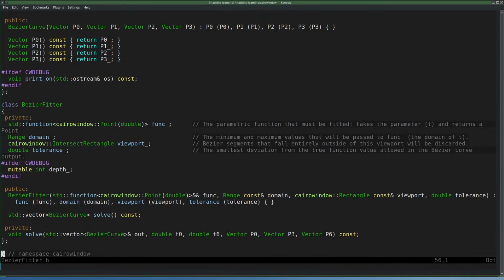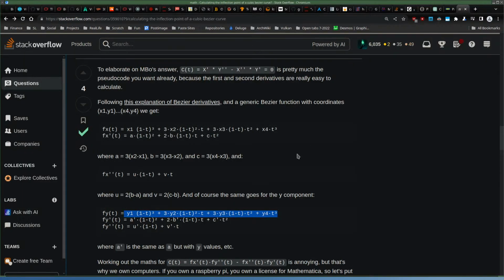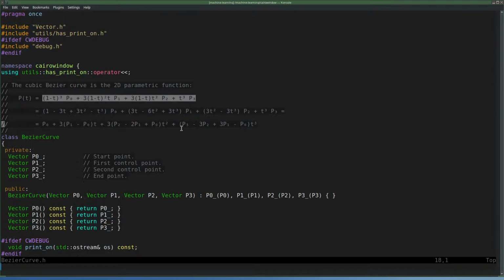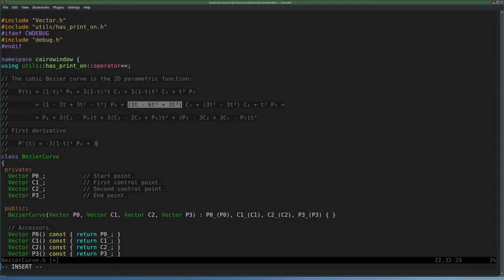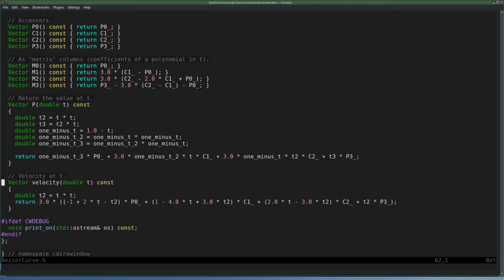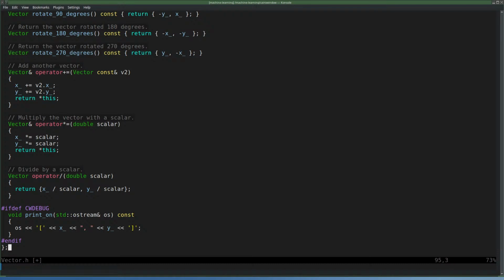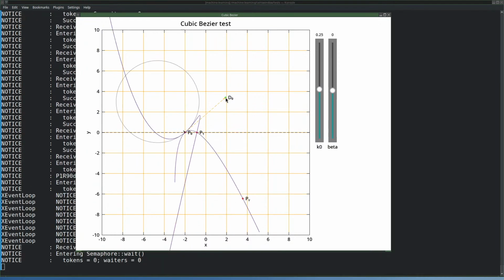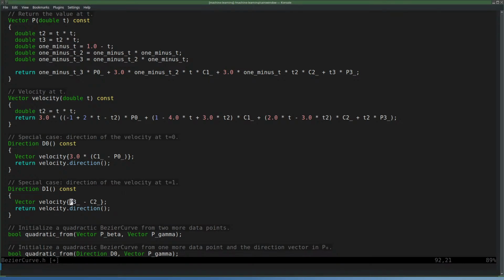C++ - drawing in an X11 window using cairo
Things are progressing very slowly... Oh well. Lets work on a class 'BezierCurve' that represents a single cubic Bezier curve (t in the range 0 to 1). I suppose it should store the curve using the usual begin and end point, and two control points.

The first thing I'll look into is a member function that will return the extent of such a piece. For that we need to find the maximum and minimum of both x(t) and y(t), at which their derivatives will be zero.